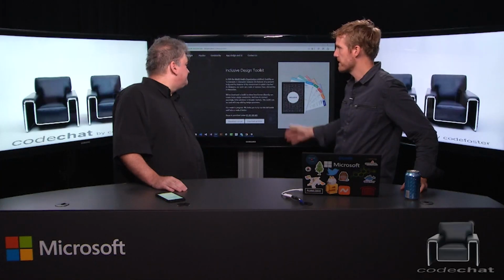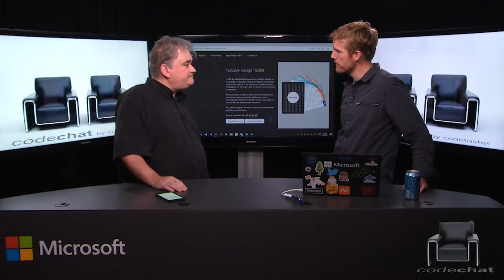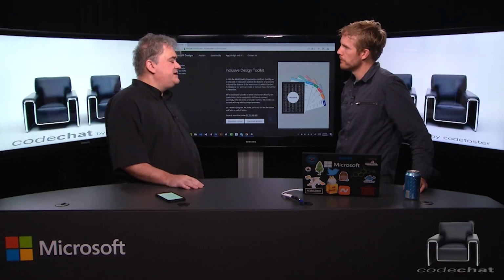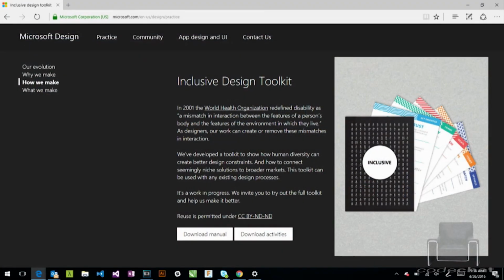CodeChat 064: Inclusive Design with Bryce Johnson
Bryce Johnson has the superlative of being one of the designers of Microsoft Xbox's line of accessible controllers and accessories. Beyond bringing more people with physical challenges into the platform, this endeavor teaches us a lot about the design process and inclusive design.